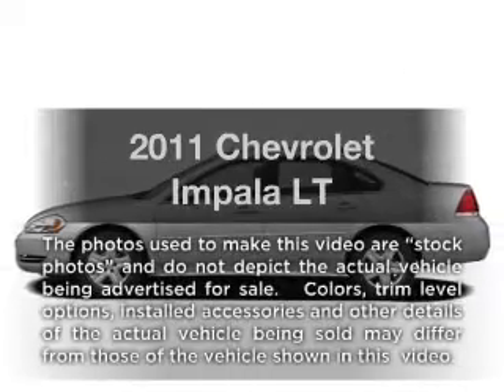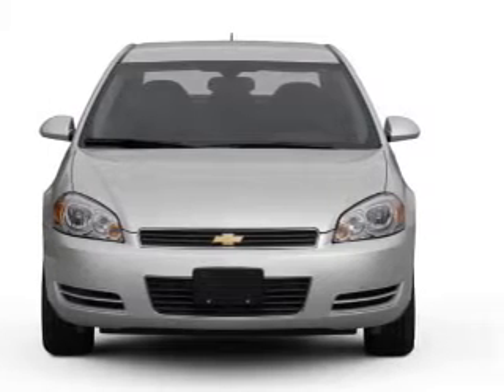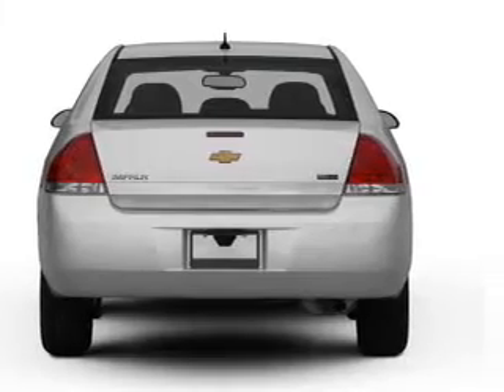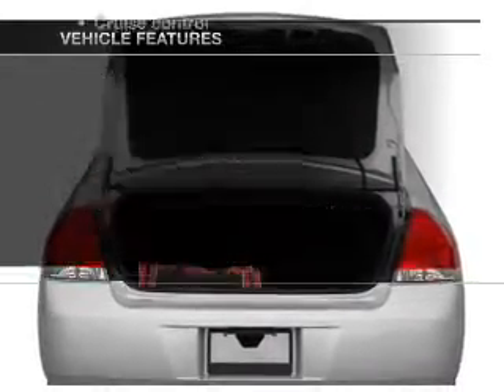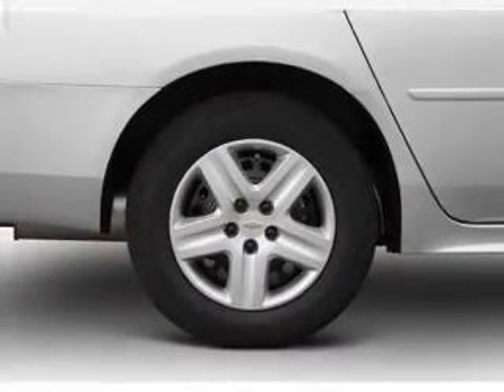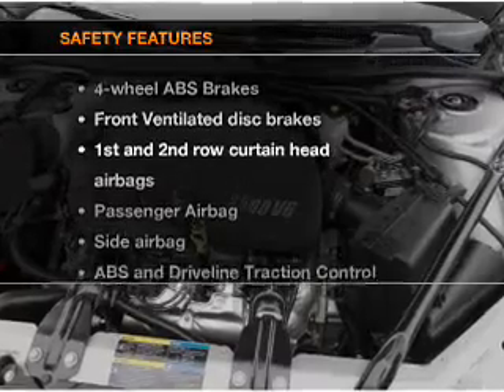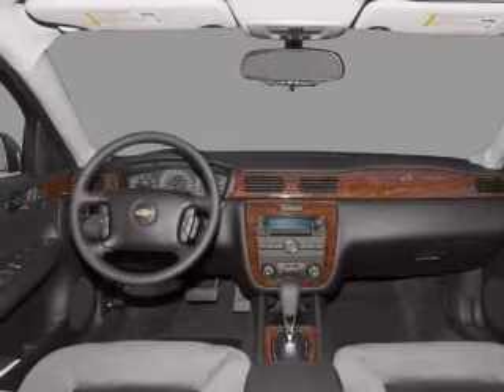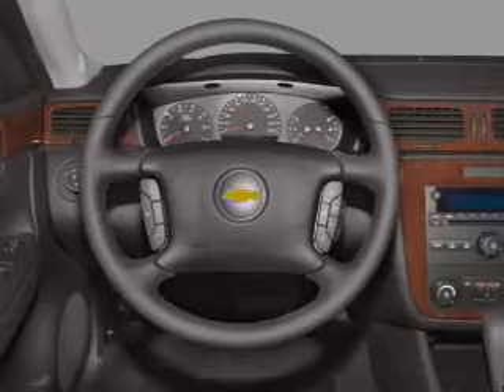2011 Chevrolet Impala - Little Rock AR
Year: 2011
Make: Chevrolet
Model: Impala
Trim: LT
Engine: 3.5 liter 6 cylinder 12 valve
Transmission: 4-Speed Automatic
Color: Gold
Mileage: 32128
Address:
10825 Colonial Glenn Road